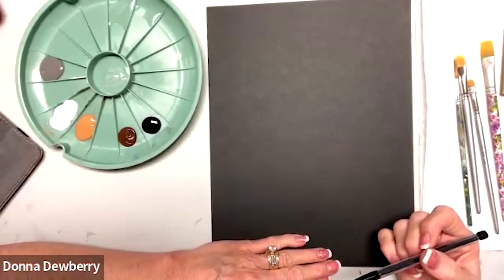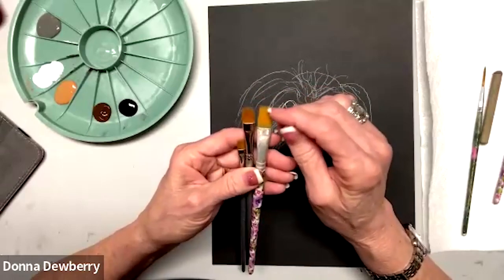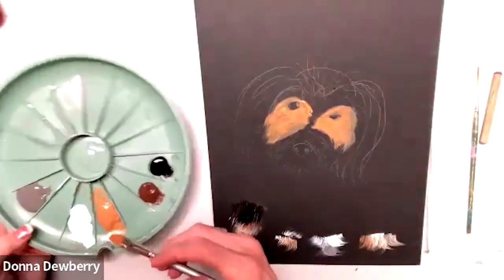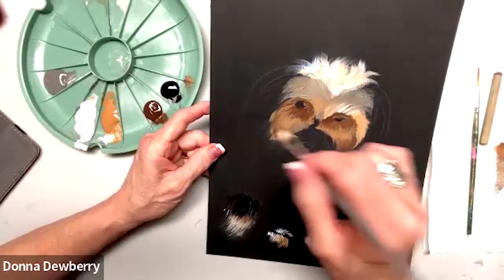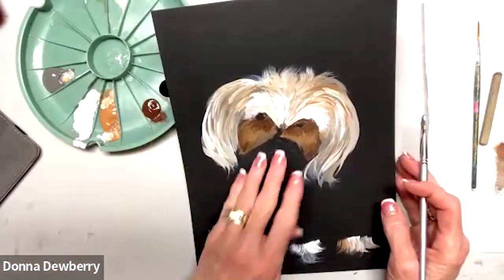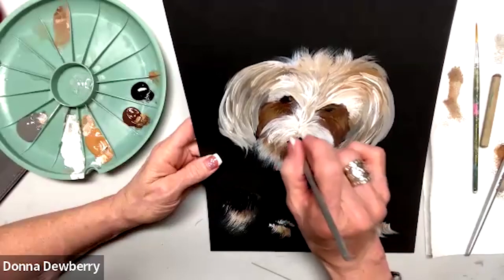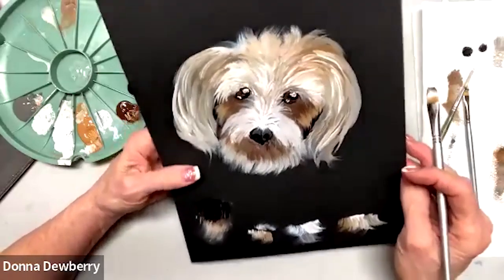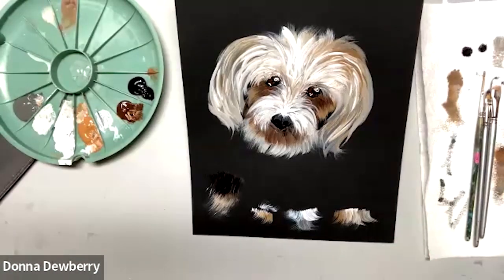Learn to Paint One Stroke - Practice Strokes With Donna: Dog Hair With Rake Brush | Dewberry 2023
Learn to Paint with me - Donna Dewberry.  Watch, learn and then practice along with me as we create a cute pooch complete with hair stroked with my wonderful Rake brushes.